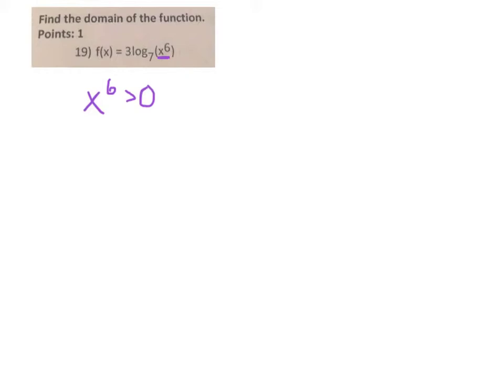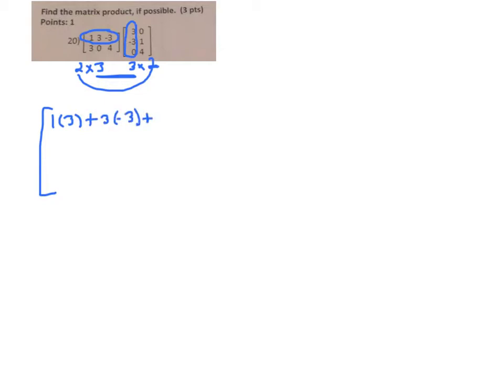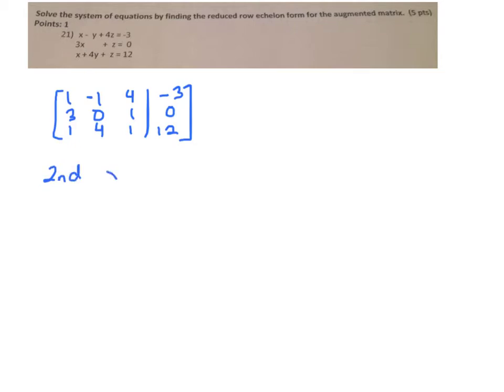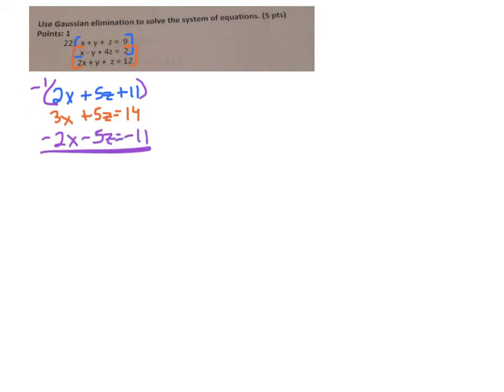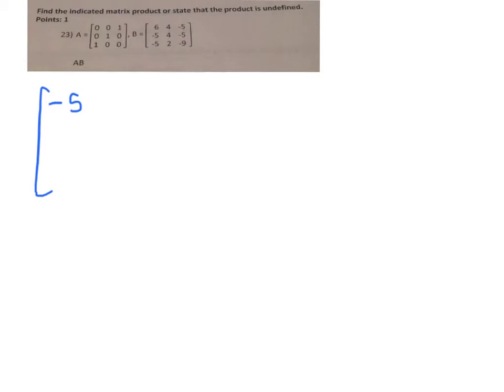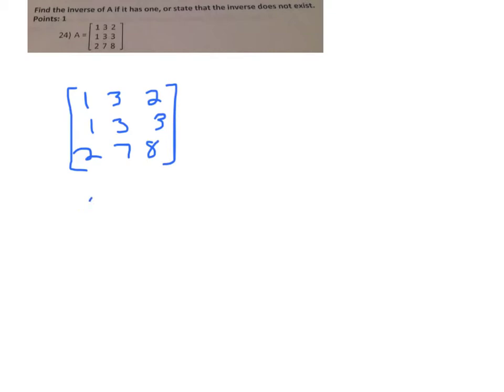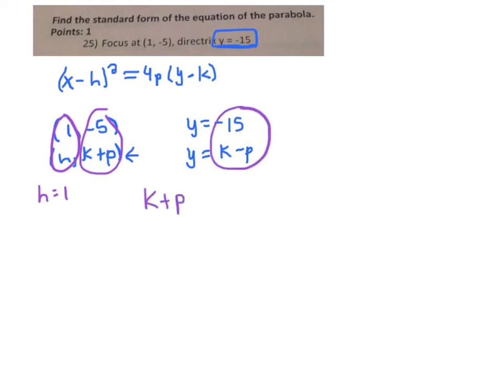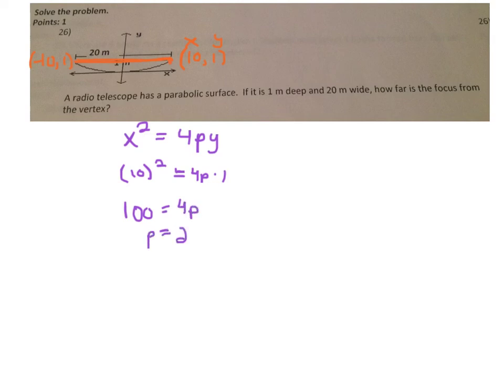2nd sem rev pg 3